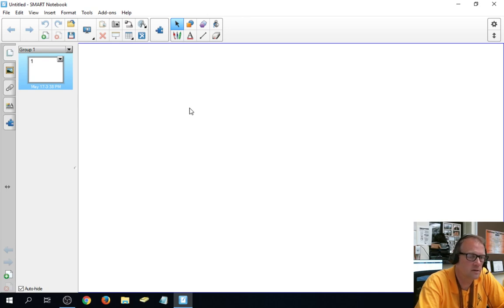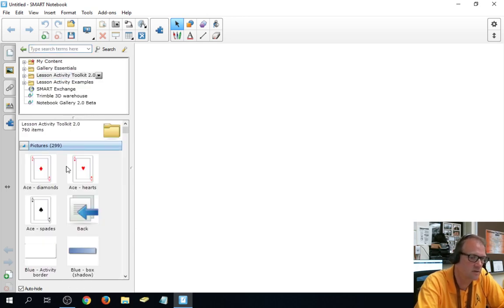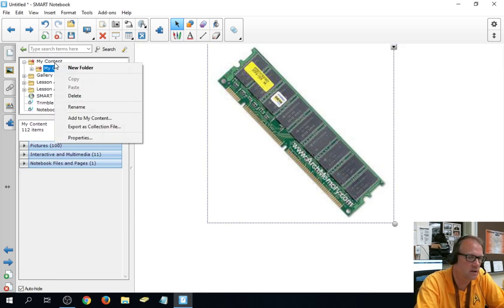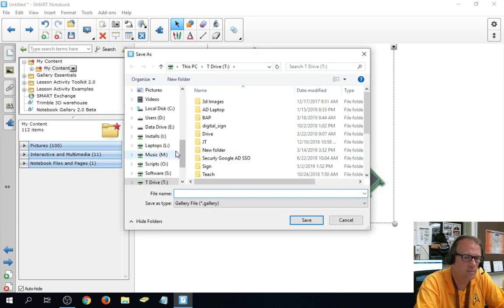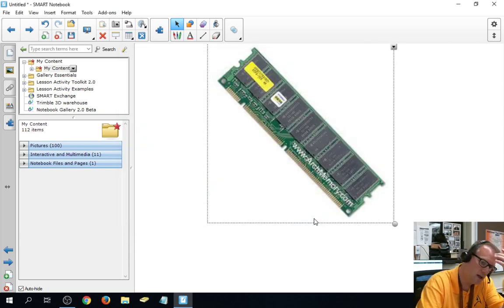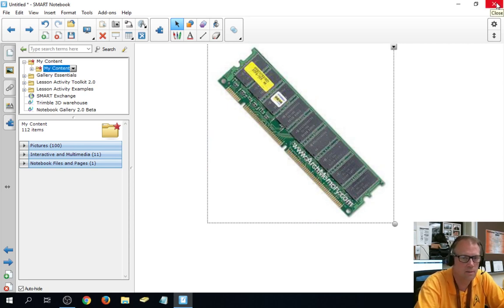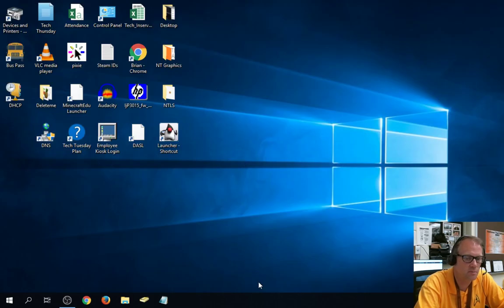Backing Up your Smart Content